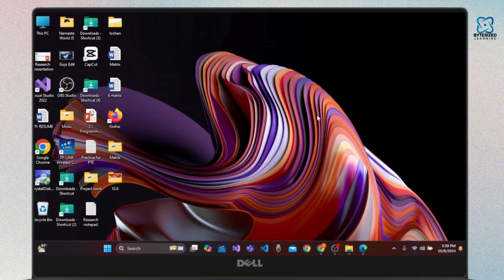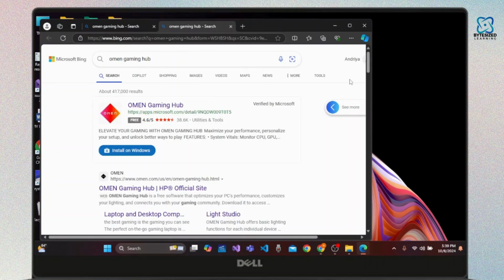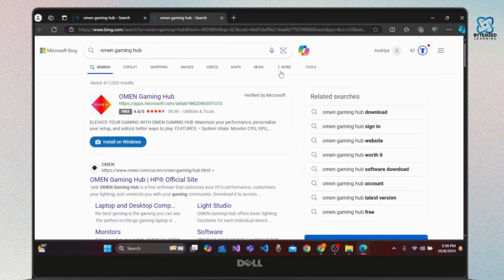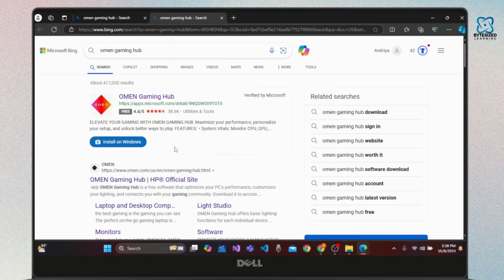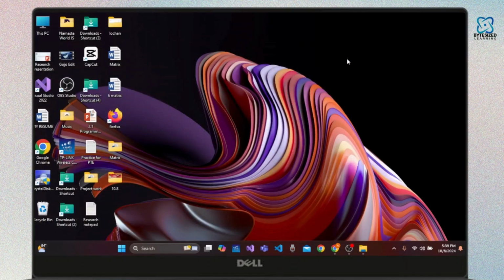How to Increase Fan Speed of Laptop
In this video, I’ll show you how to increase the fan speed of your laptop using the OM Gaming Hub. Whether you're gaming or working on intensive tasks, boosting your fan speed can help keep your laptop cool and improve performance. Follow these simple steps to adjust your fan settings and prevent overheating.

Chapters:
00:00 - Introduction
Learn how to increase the fan speed of your laptop for better performance.

00:10 - Search for OM Gaming Hub
Go to the search bar and type "OM Gaming Hub."

00:20 - Download OM Gaming Hub
Download and install the OM Gaming Hub application.

00:35 - Launch OM Gaming Hub
Open the OM Gaming Hub app on your laptop.

00:45 - Select Victar Laptop Tab
Navigate to the "Victar Laptop" tab in the application.

00:55 - Access Performance Control
Go to "Performance Control" to adjust fan settings.

01:05 - Adjust Fan Speed
Move the fan speed setting to maximum for increased cooling.

01:15 - Conclusion
Now your laptop fans will run at full speed.